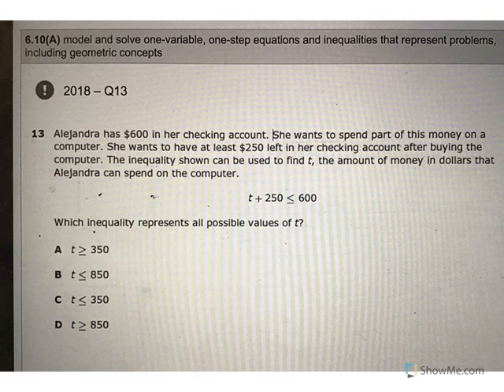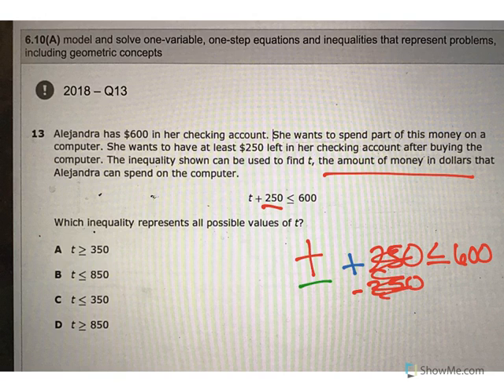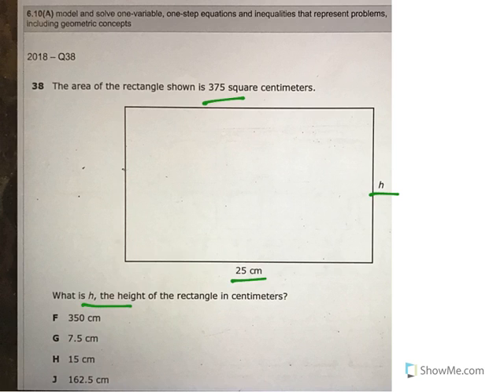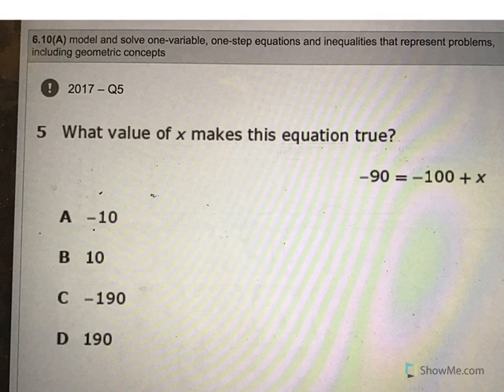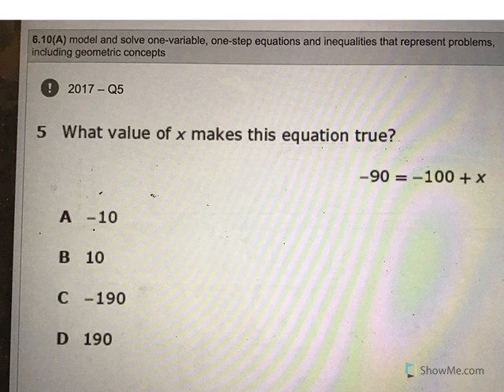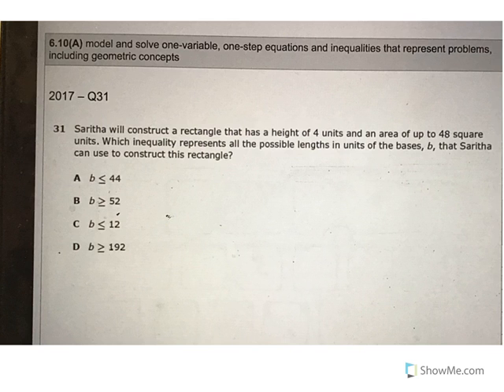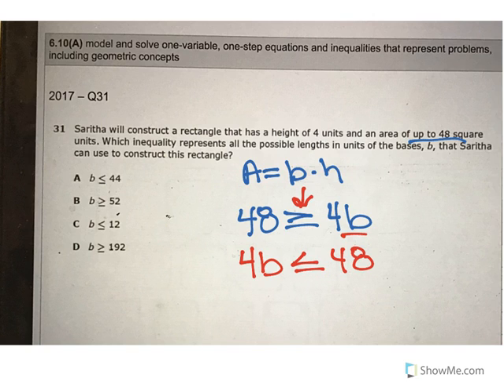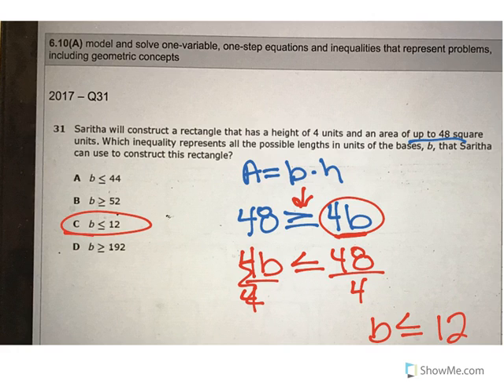Equations and Inequalities 6.10A